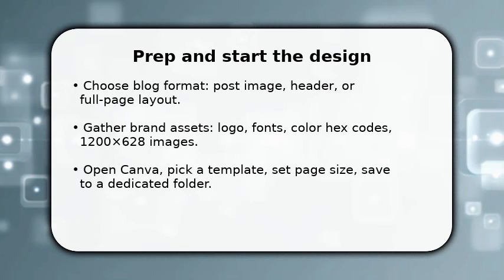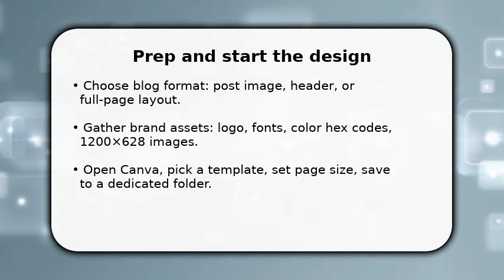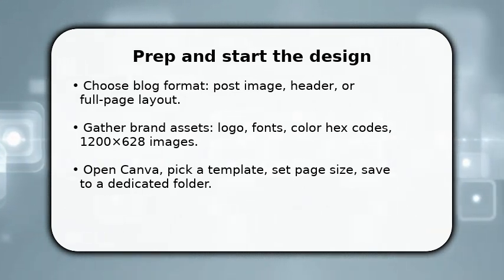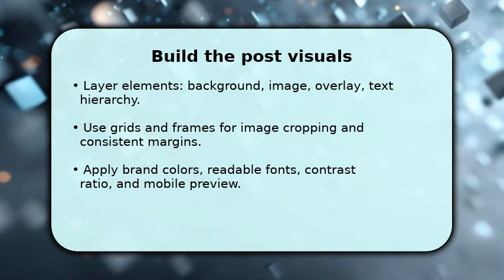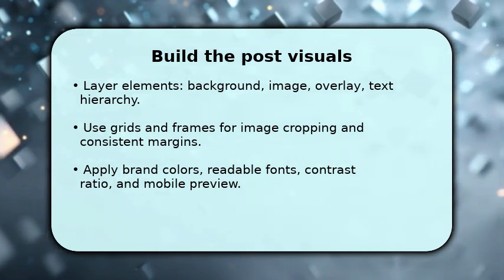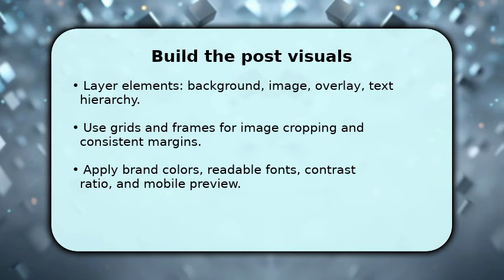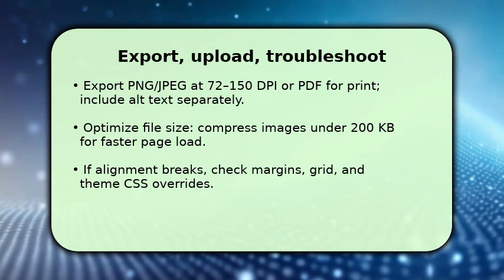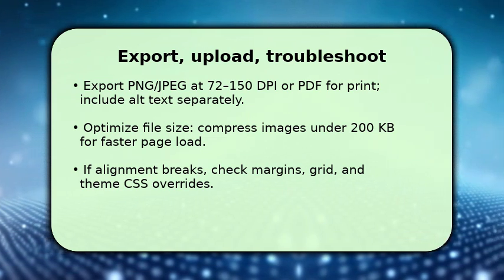How to Make Blog Using Canva - Step by Step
Learn the step-by extricate process of creating a blog using Canva with our detailed guide. Discover how to design visually appealing layouts, select templates tailored for different types of content, and customize your posts effortlessly.

how to make blog, Canva tutorial, blogging on Canva, create a visual post using Canva, step-by-step guide for beginners, design your own blog with Canva